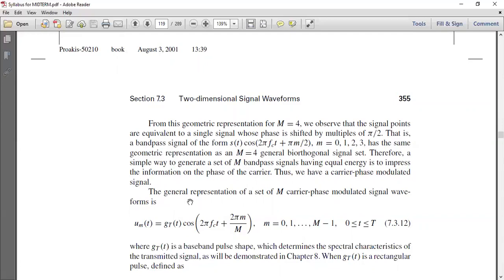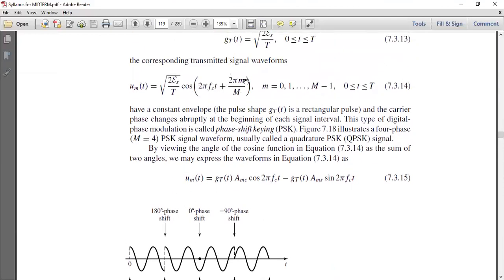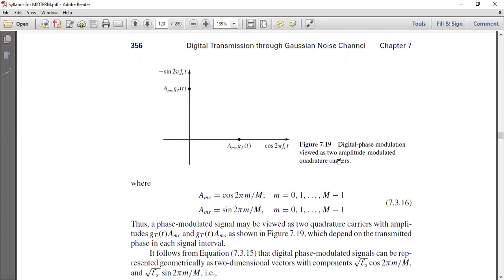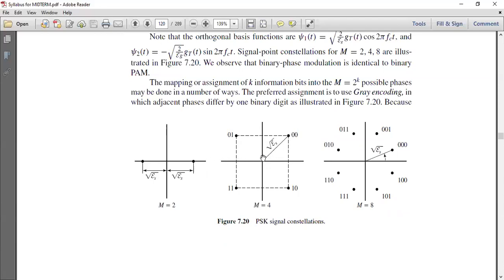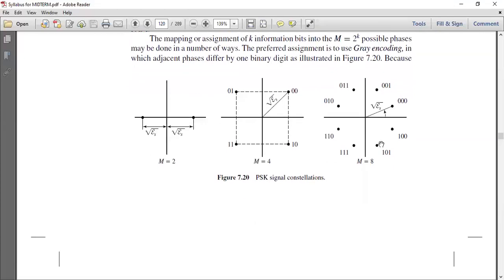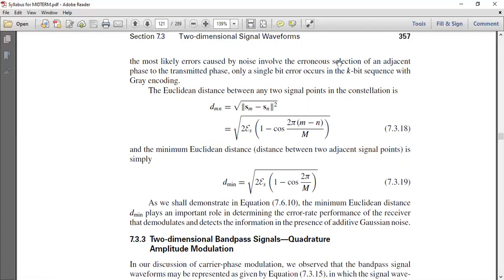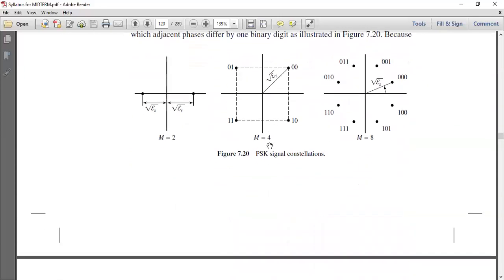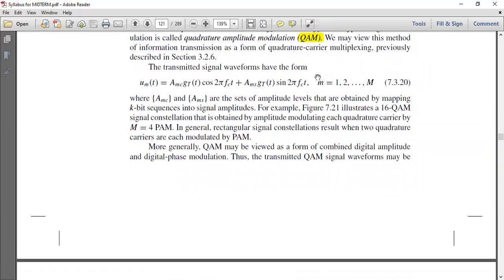Chapter 7 sec 7 2 7 3 3of4